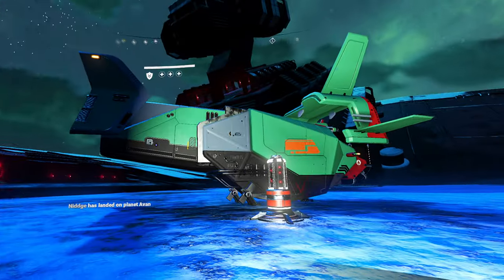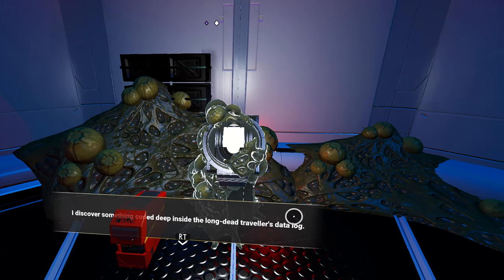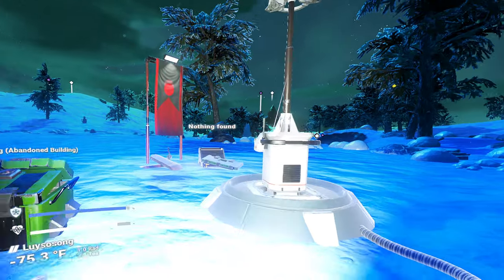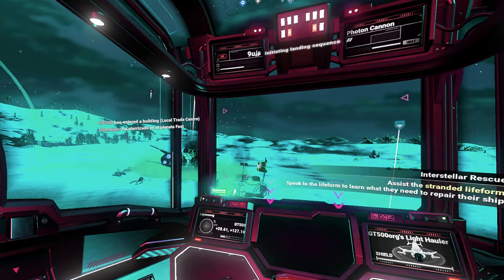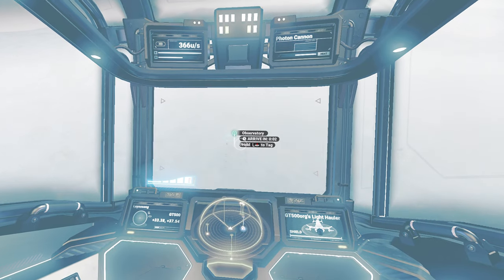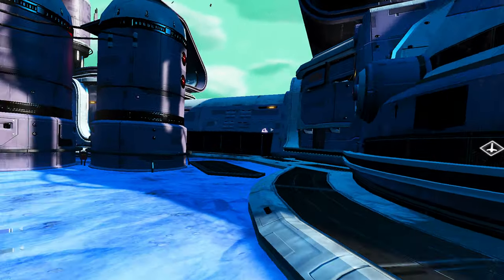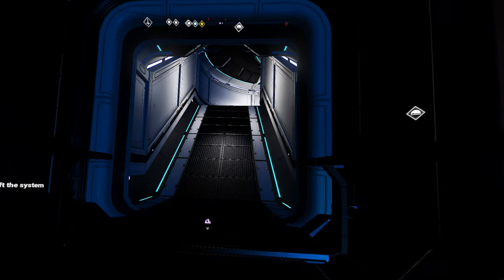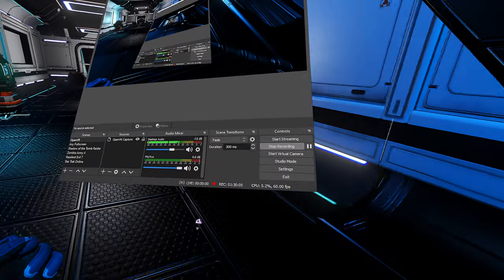No Man's Sky Beachhead Expedition [VR] - Quest For The Normandy - Part 12